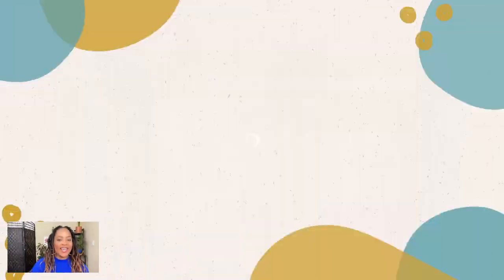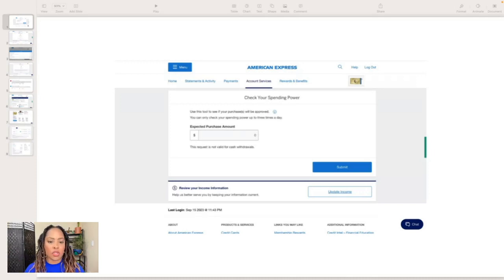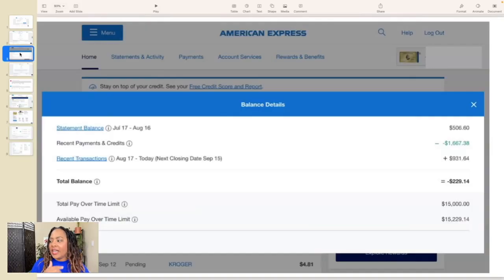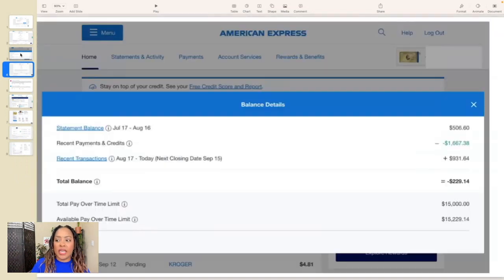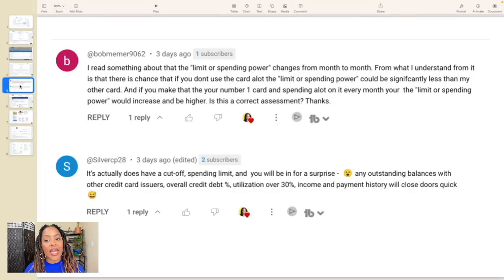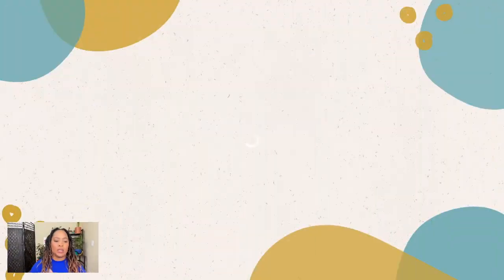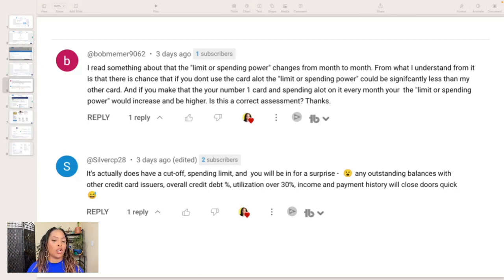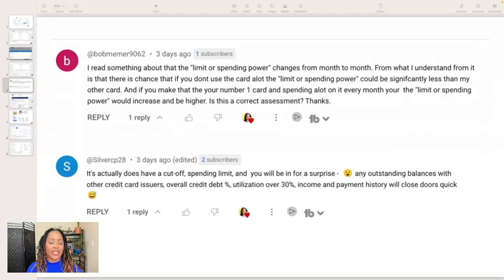How to Find Your Amex Gold Card Credit Limit Without Using the Tool!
Amex Gold Card Credit Limit, Try the Spending Limit Hack

Travel Free With Credit Cards...Can I travel to Puerto Rico for 5 nights plus RT Flight and Food???

2023 Digital Budget Planner: